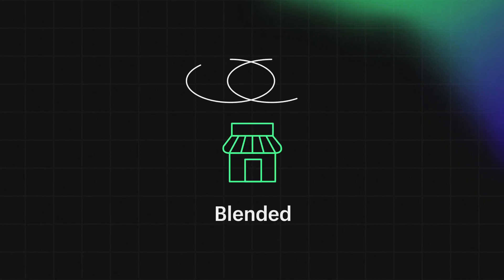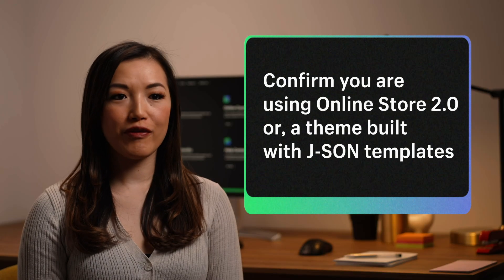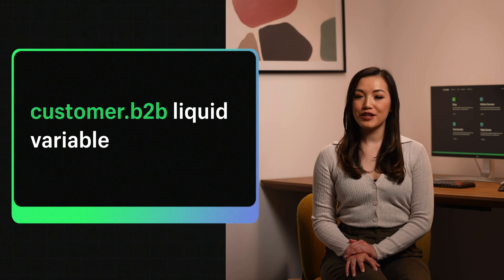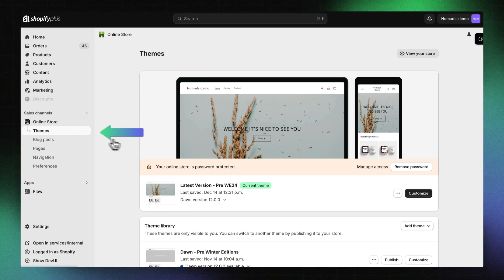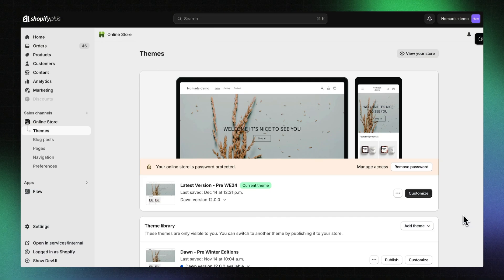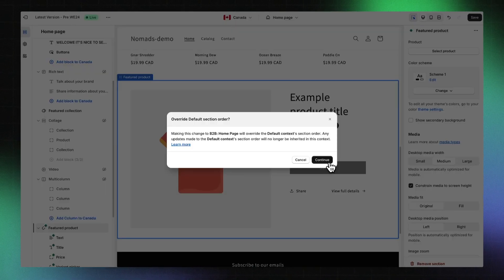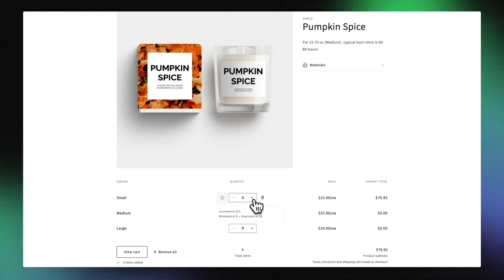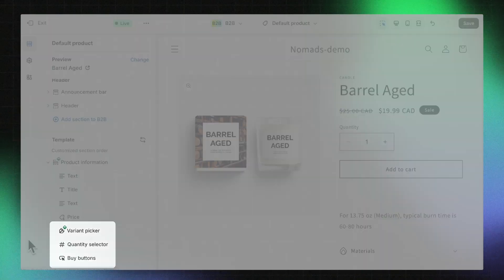B2B Storefront Contextualization for Blended Stores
When a Shopify store accepts both B2B and DTC, we call this a blended store.
Learn to use the Context Switcher steps to build customizations on both the Default and B2B contexts of a blended store. Walk through how to setup a quick order list on product pages.